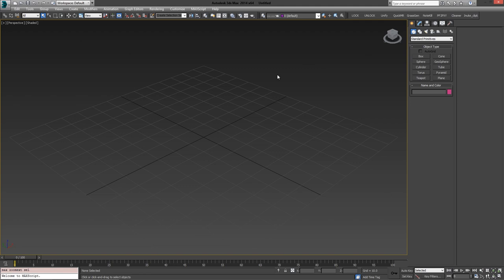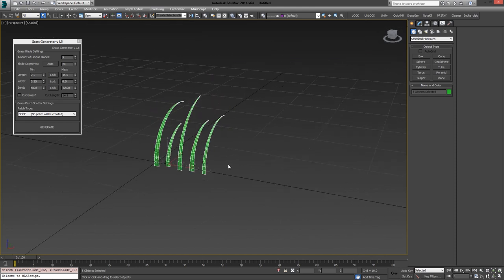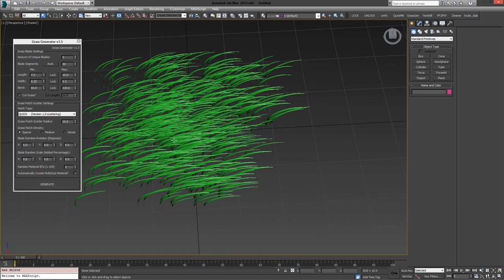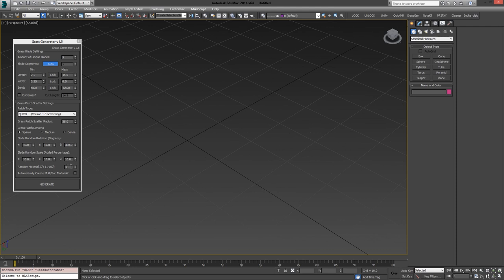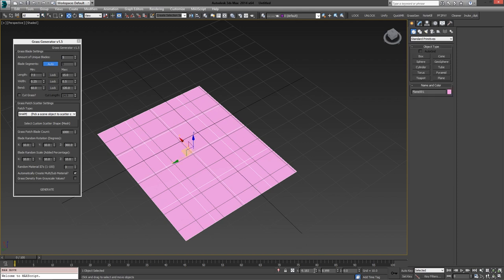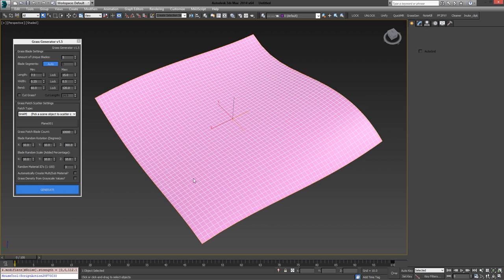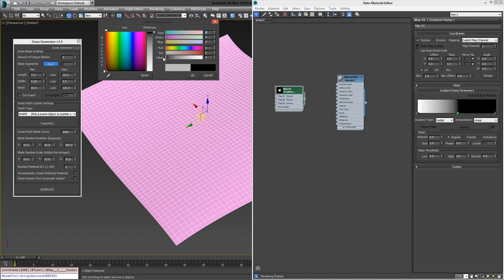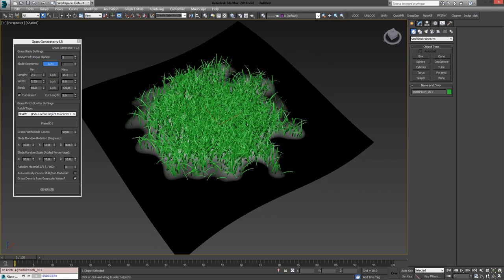Grass Generator 1.5 for 3ds Max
This is an overview video for the Grass Generator 1.5 update.
The biggest new feature is scattering grass blades on a mesh in the scene.

(!) I no longer actively develop this script, so use at your own risk!